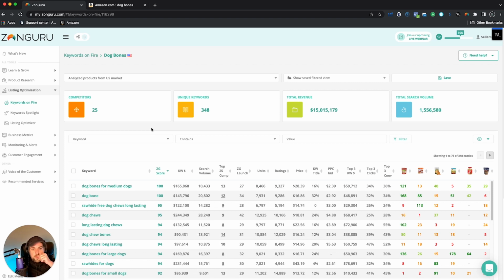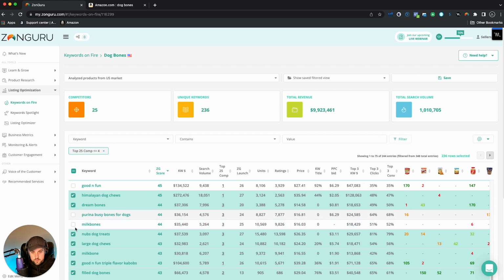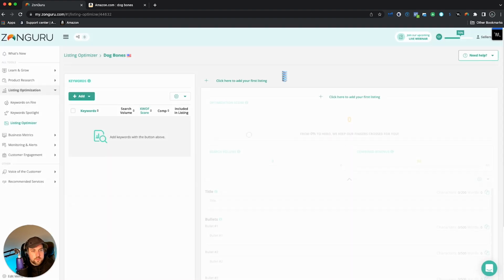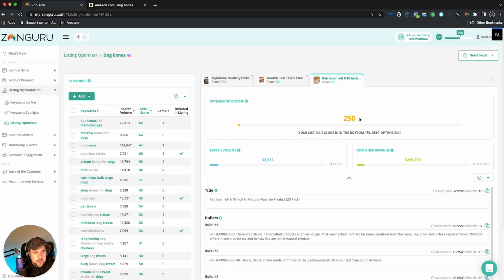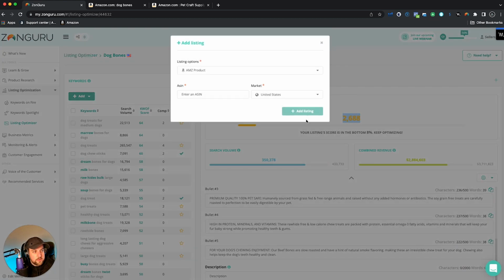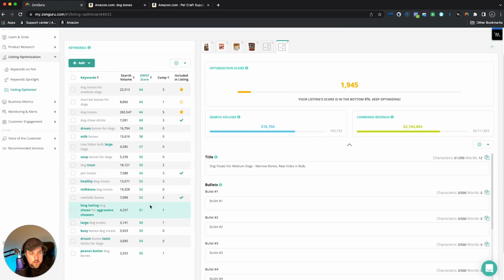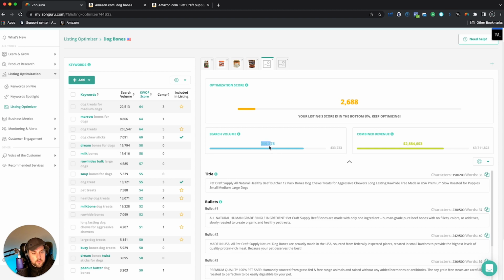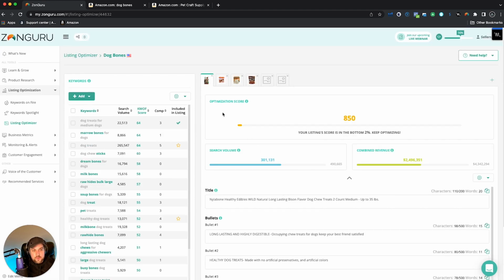How To Spy On Amazon Competitors Backend Keywords!?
In today's video we are discussing how you can leverage the tool ZonGuru to spy on your competitors backend keywords! If you would like to try the tool use our link to get your first 30 days for FREE and after that a promotional rate, exclusively through Sellers Arena!